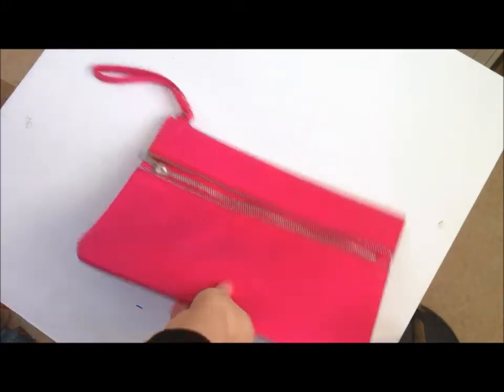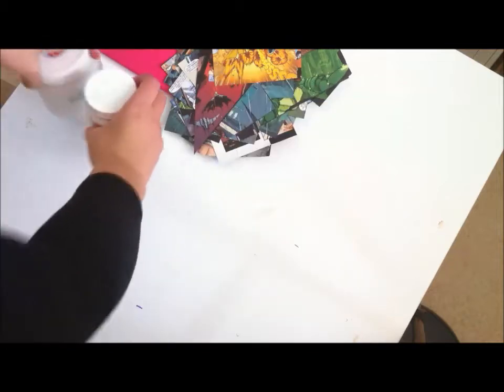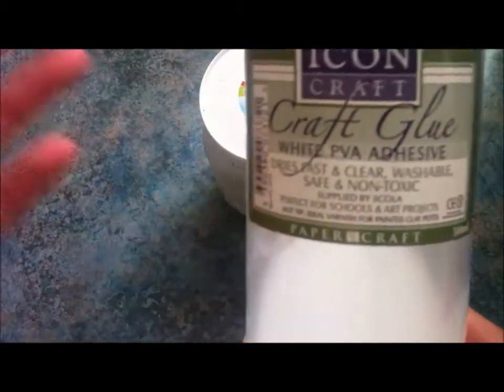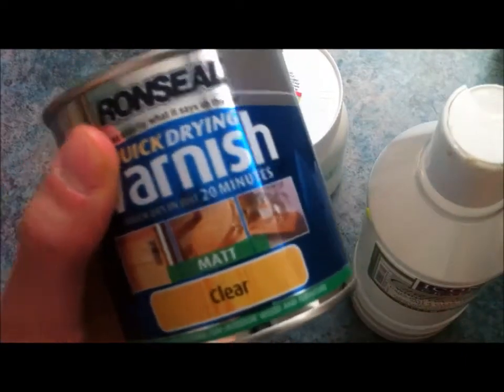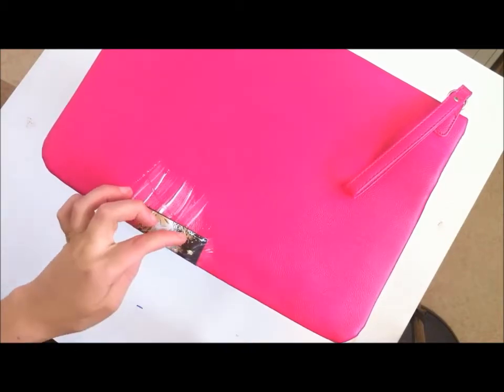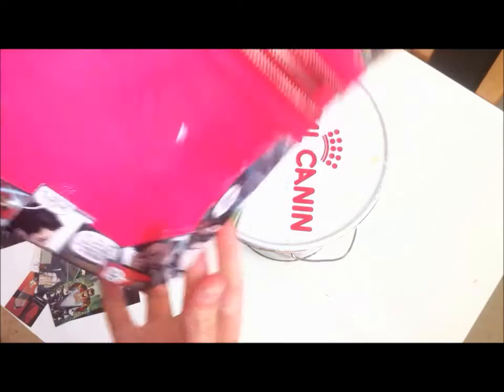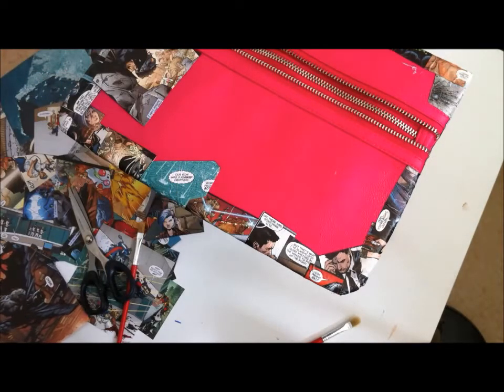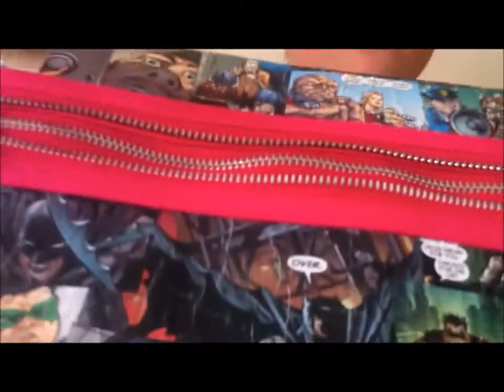DIY Comic Book Clutch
This is a quick and easy project to recycle your unwanted bags. Give a new life to your stuff ^_^ , also I'll show you an alternative to mod podge, here is how I make it, I am sure it needs improvement, leave me a comment down below if you have a better recipe;

 Handmade mod podge:

- two part PVA glue
- one part wood varnish, clear finish